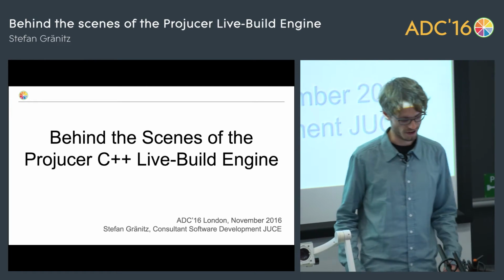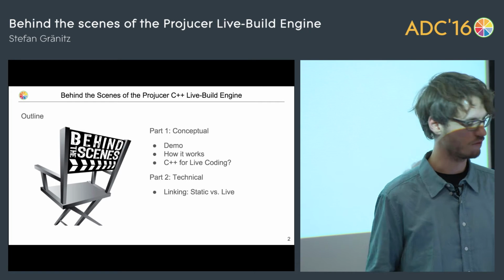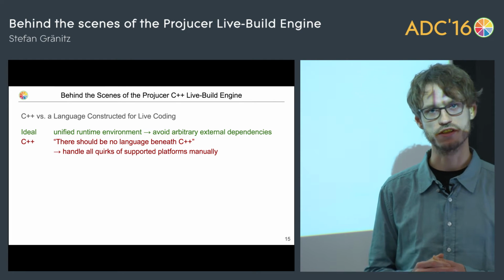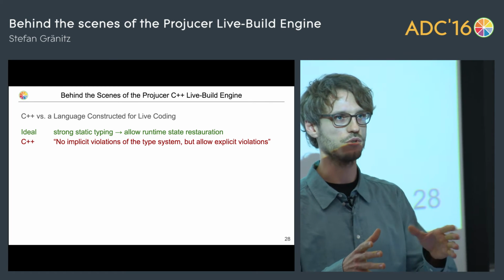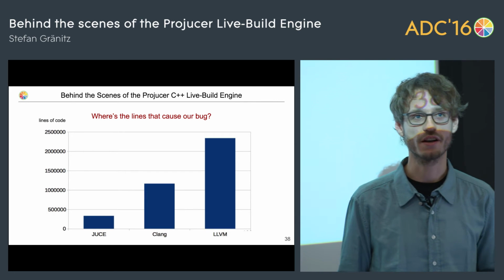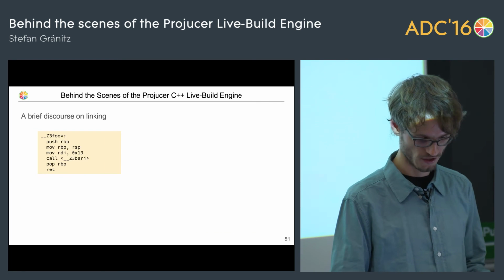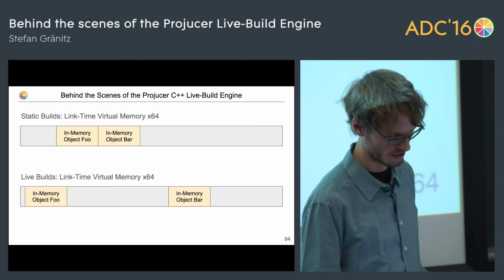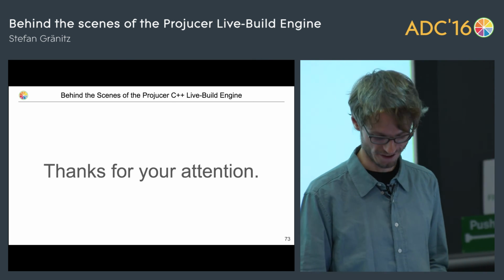The Projucer behind the scenes, Stefan Gränitz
Presented at ADC 2016, London, November 2016